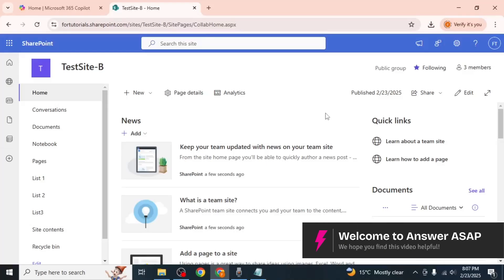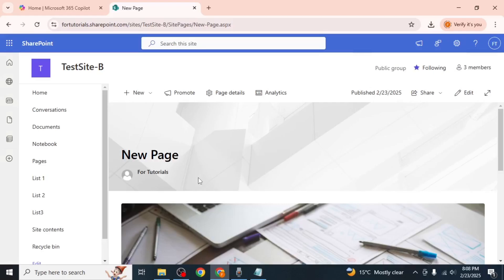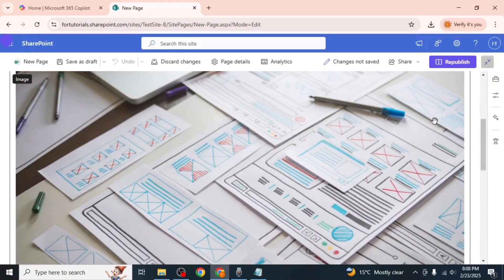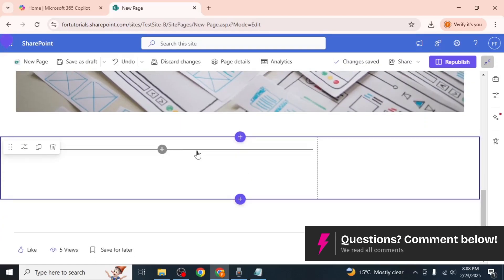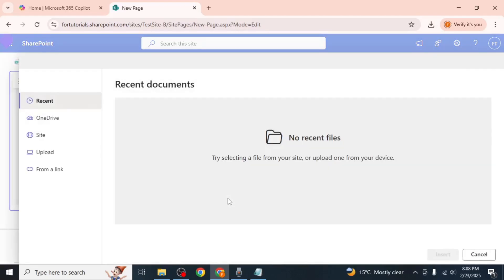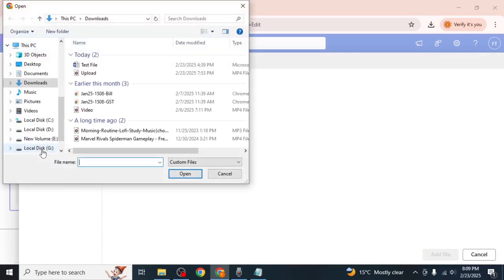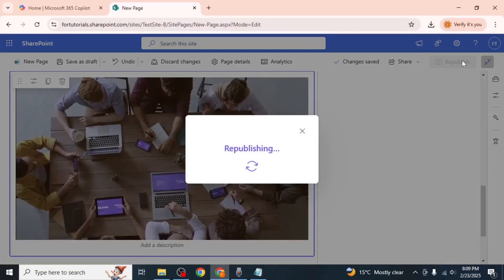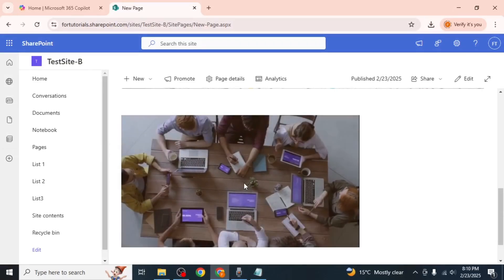How to Upload a Video to SharePoint (Step by Step)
Need to add a video to SharePoint? This step-by-step guide shows you how to upload and manage videos on SharePoint for seamless sharing and collaboration.